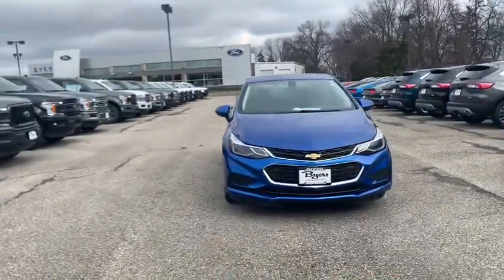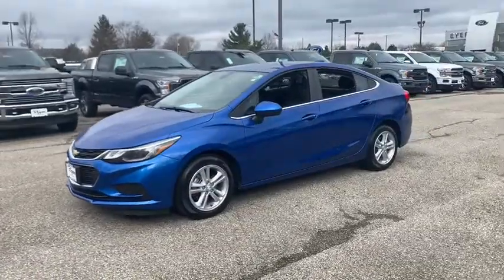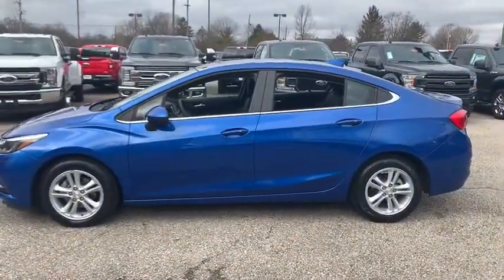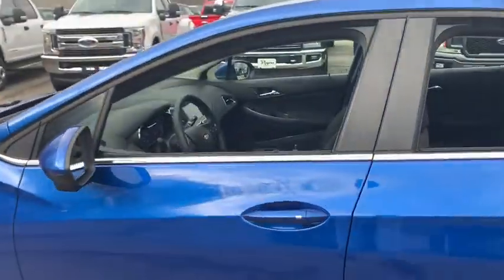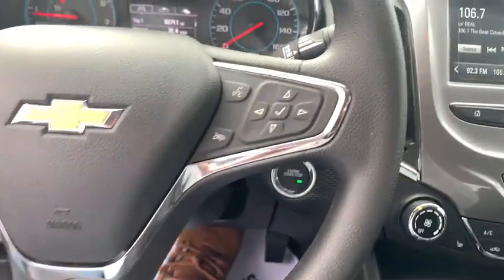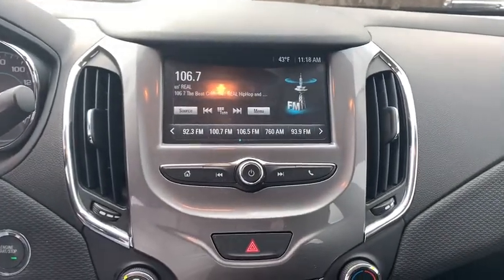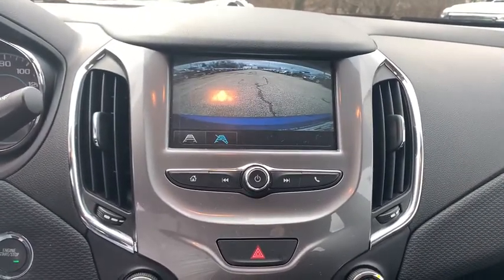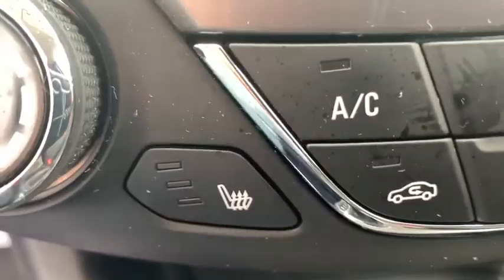2018 Chevrolet Cruze Columbus, Delaware, Powell, Marion, Sunbury OH F190482A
Kinetic Blue Metallic Used 2018 Chevrolet Cruze available in Delaware, Ohio at Byers Ford. Servicing the Columbus, Powell, Marion, Sunbury, OH area.

Byers Ford
1101 Columbus Pike

This Chevrolet Cruze has many features and is well equipped including, *** TOP PERCEIVED VALUE of Tech Features, ACCIDENT FREE CARFAX, LOCAL TRADE. Recent Arrival! 2018 Chevrolet Cruze LT Clean CARFAX.brbrOdometer is 15611 miles below market average! 29/40 City/Highway MPGbrbrbrByers Auto is family owned and operated and has been serving Central Ohio in the automotive industry since 1897. Stop by our dealership on Columbus Pike in Delaware. We have a committed and knowledgeable staff that will help you with your automotive needs. Price does not include tax, title, and document fees. **Online pricing may require Ford Motor Credit financing and other stipulations to be met.*